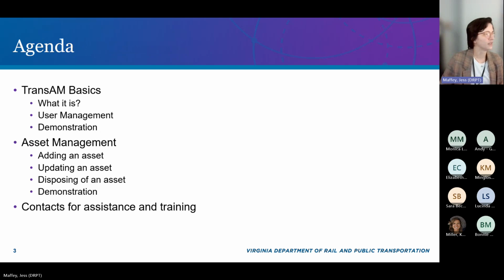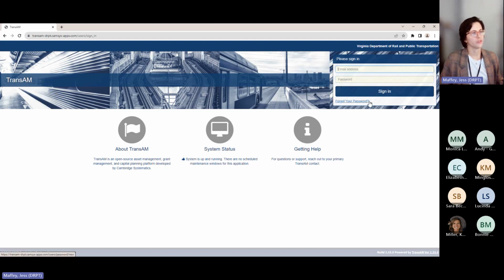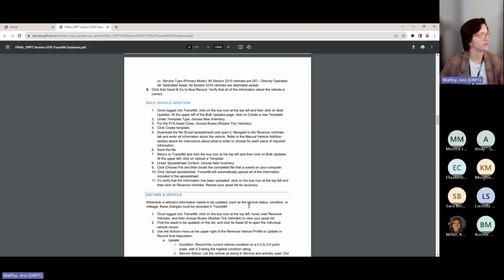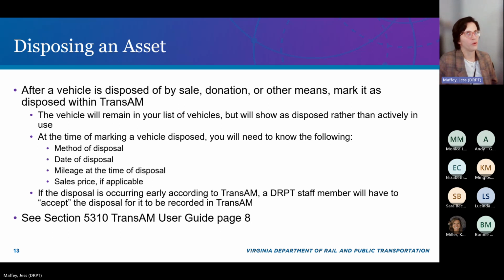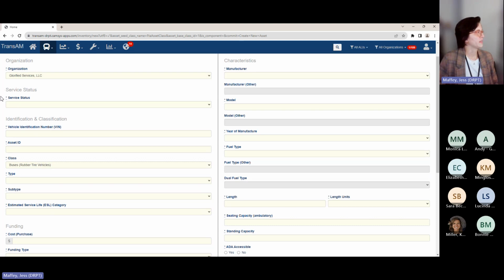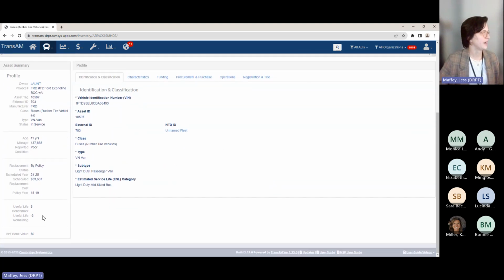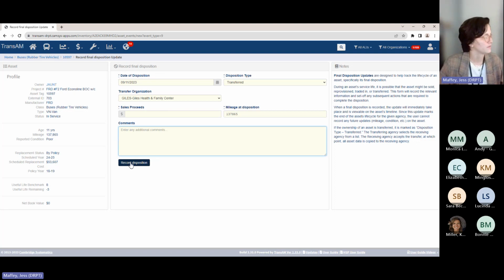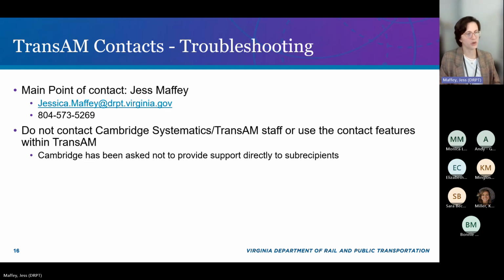FY24 5310 Vehicle Recipients TransAM Training and Management